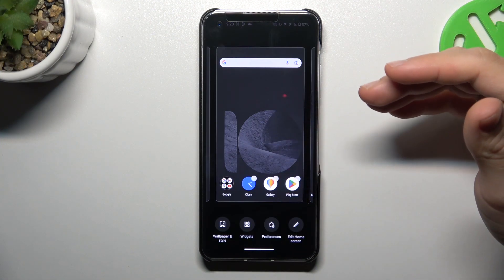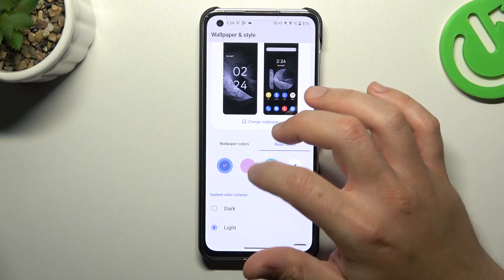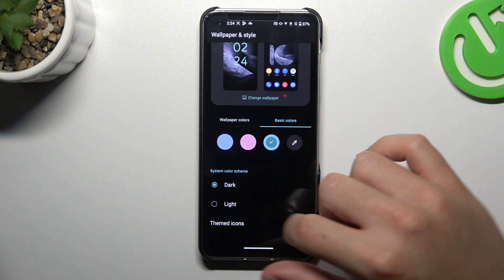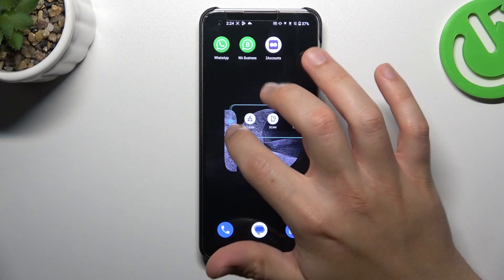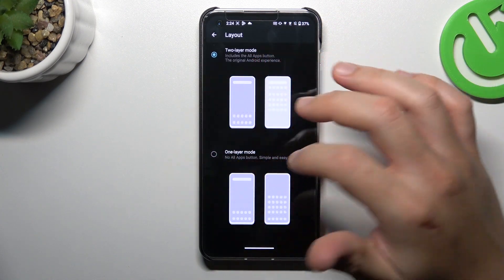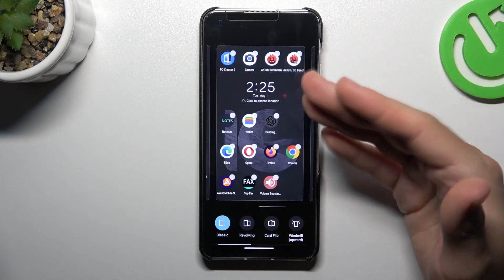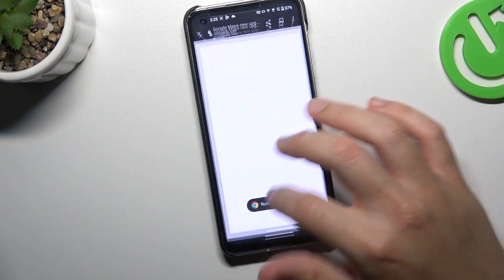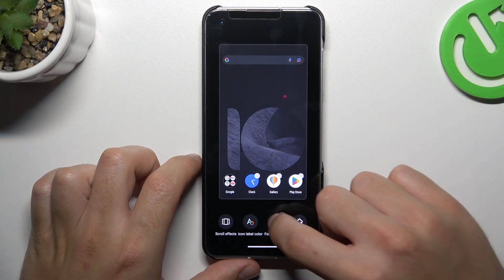How to Personalize Home Screen in ASUS ZenFone 10 – Rearrange Home Screen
Hi there! Make your ASUS ZenFone 10 truly your own by learning how to personalize your home screen! In this tutorial, we'll guide you through the steps to customize your home screen, giving it a unique and tailored look. Whether you want to add widgets, change your wallpaper, or rearrange your app icons, we've got you covered. Discover how to express your style and optimize your phone's layout for quick access to your favorite apps and information. Say goodbye to a generic home screen and hello to a personalized ZenFone 10 that reflects your personality and preferences. Watch this essential tutorial to start personalizing your home screen today! For more useful tutorials on how to get the most out of your ASUS ZenFone 10, check out our HardReset.info YT channel.

How to Rearrange Home Screen in ASUS ZenFone 10?
How to Personalize Home Screen in ASUS ZenFone 10?
How to Customize Home Screen in ASUS ZenFone 10?